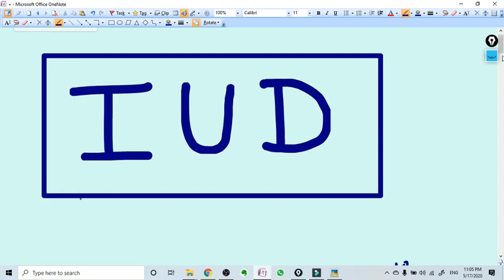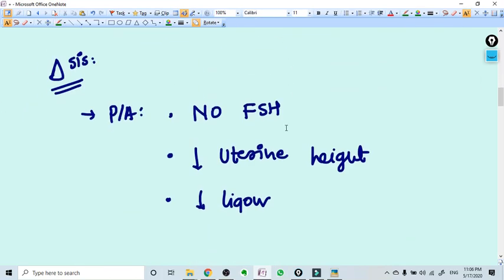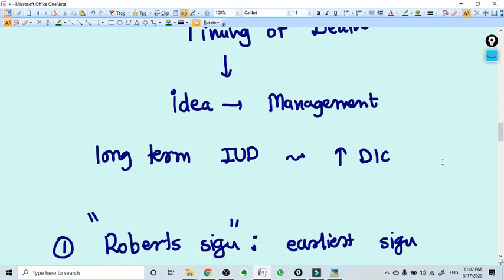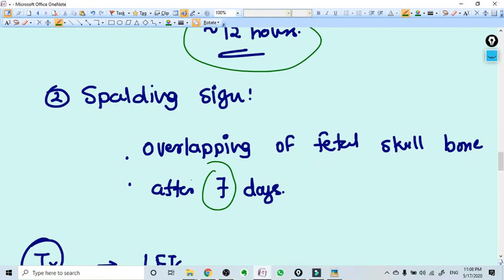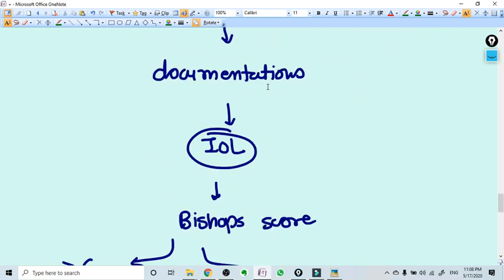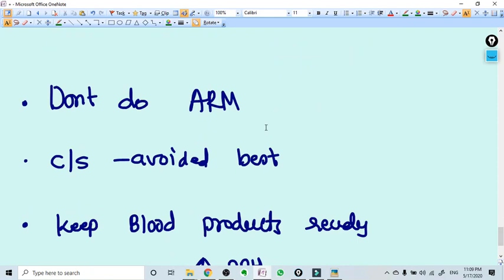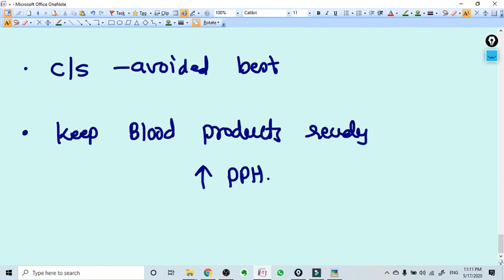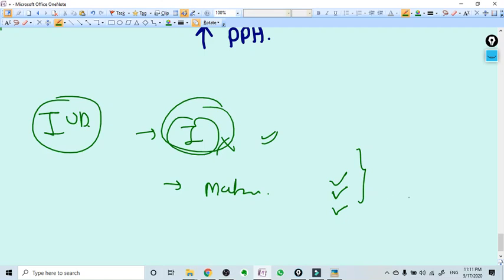Intra Uterine Death - Short Lacture